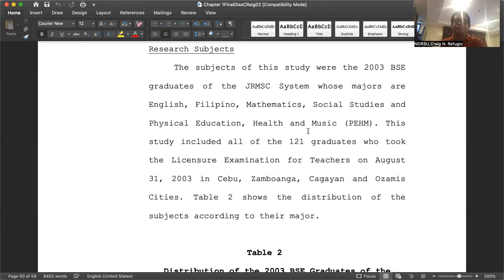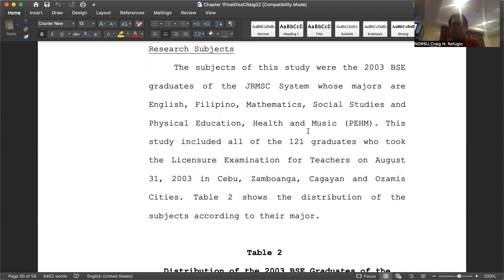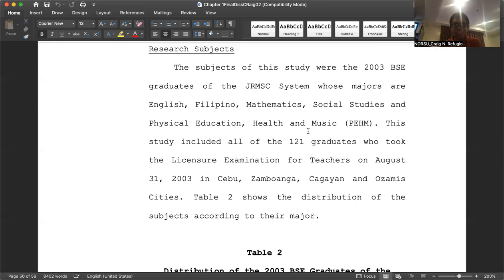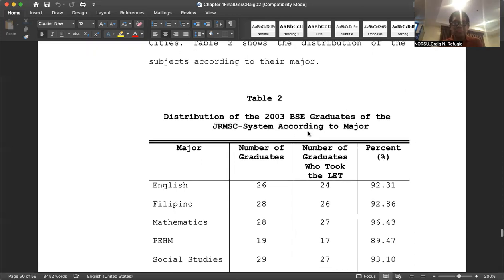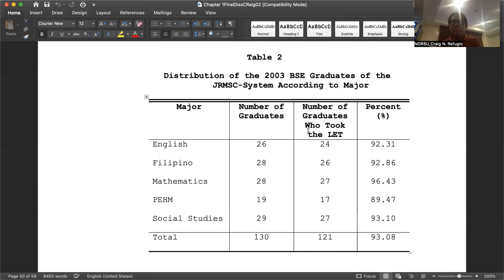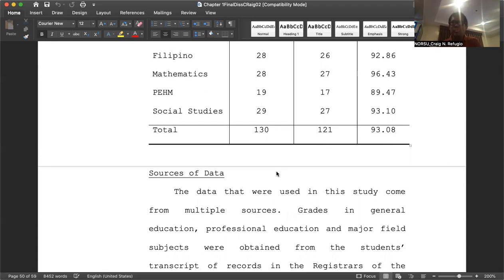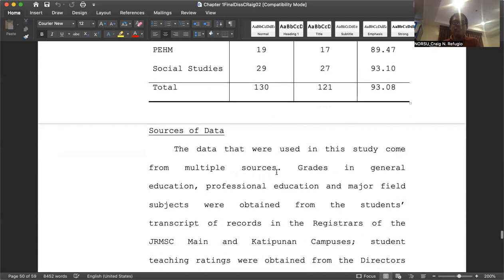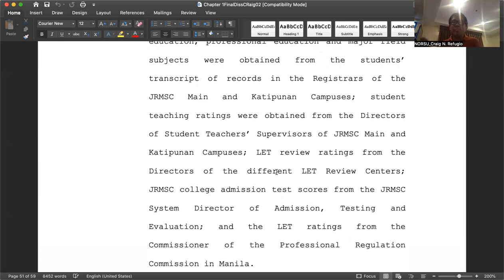Research Subjects or Research Participants or Research Respondents